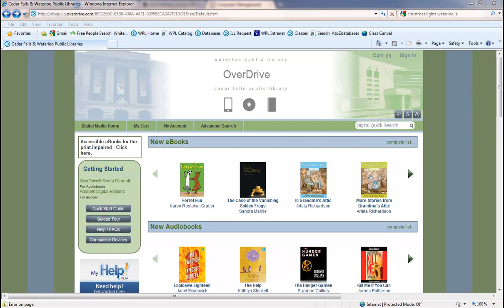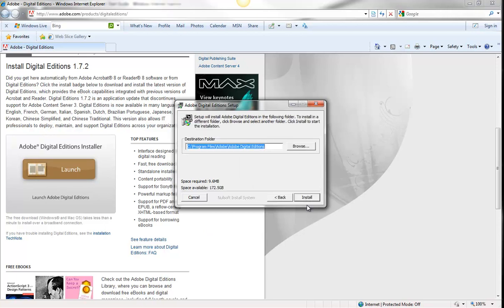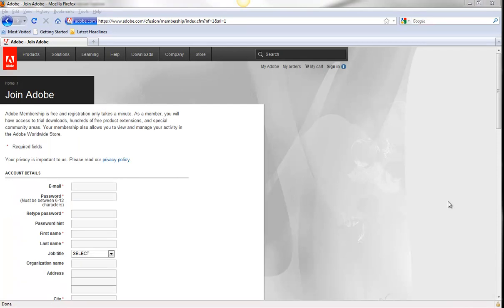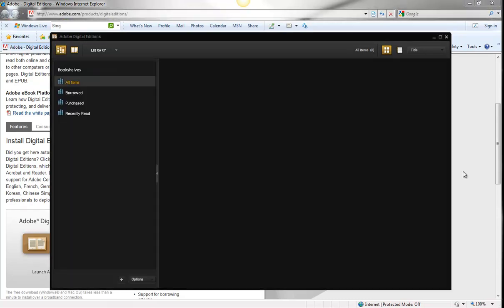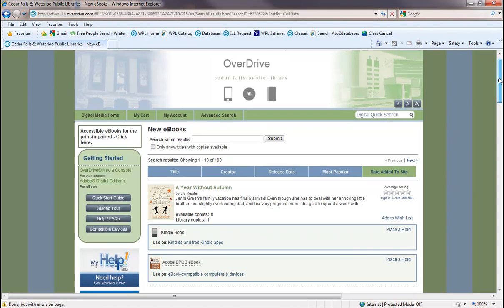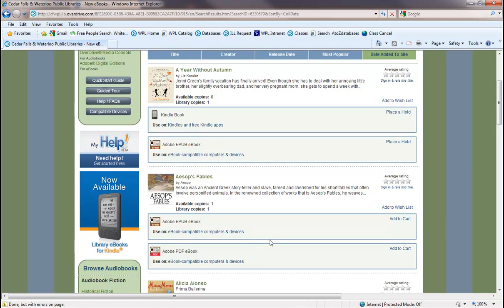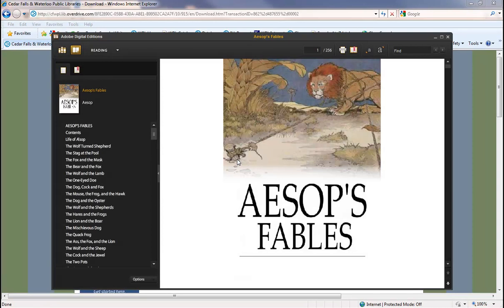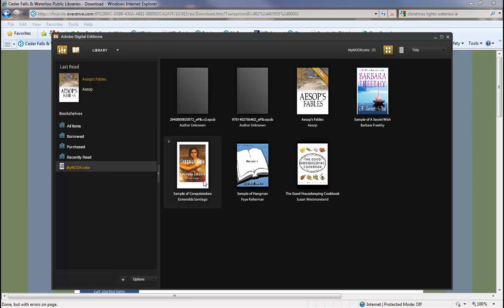How to download an eBook to your eReader!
This 10-minute video tutorial will teach you how to:
~Download Adobe Digital Editions to your home computer
~Find an eBook and download it using Waterloo-Cedar Falls Overdrive
~Transfer the eBook from Adobe Digital Editions to your eReader device

Examples of compatible eReaders with Adobe Digital Editions:
Barnes and Noble's Nook
Sony eReader
Kobo
Literati
Pandigital
Pocketbook

As always, if you have any questions, please give us a call and we will be happy to help you!